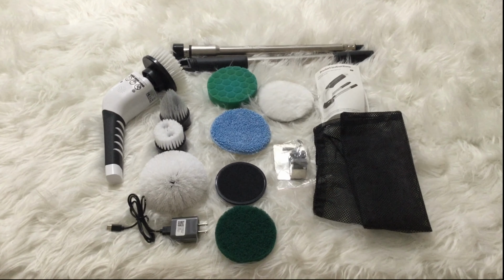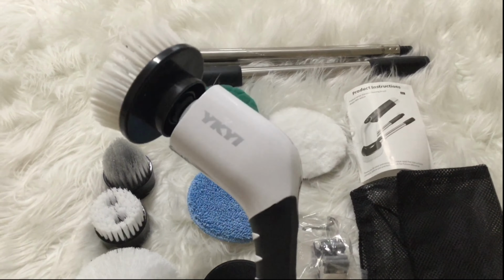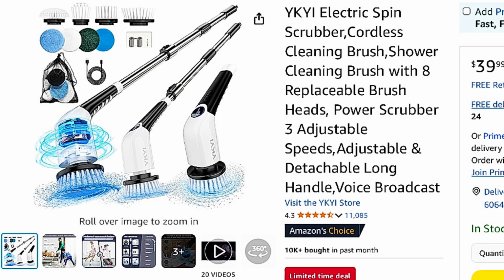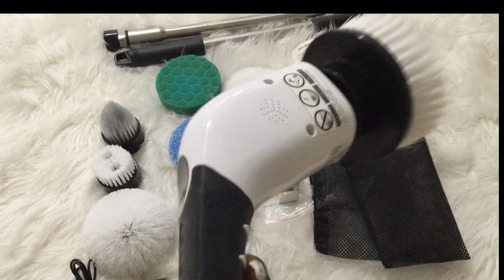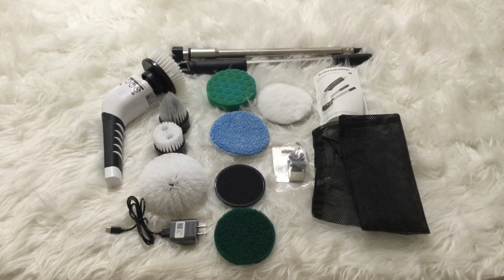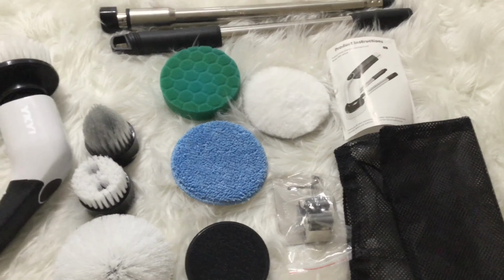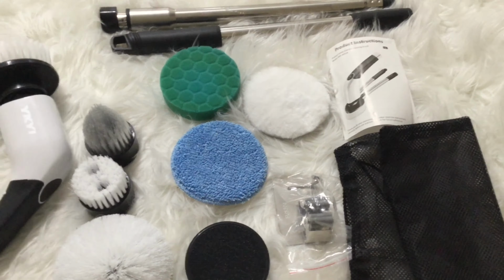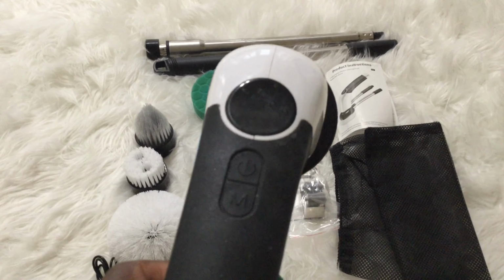SPINBRUSH | Review update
I try to give products as detailed a review as I can. I hope this video answers your questions.

For reviews, send products to: Florence Michaelson  4000 W Montrose Ave, No. 511, Chicago IL 60641